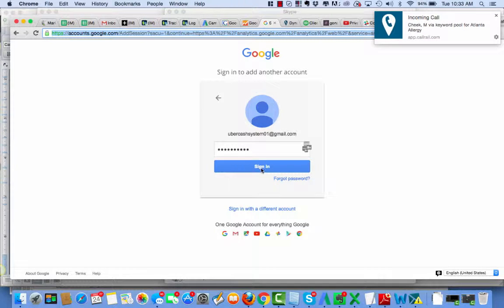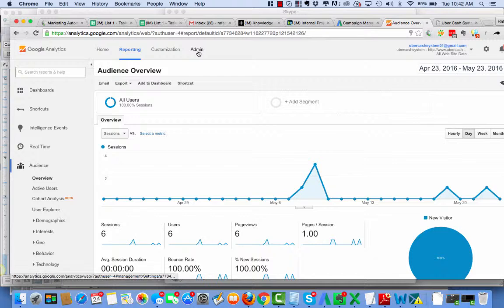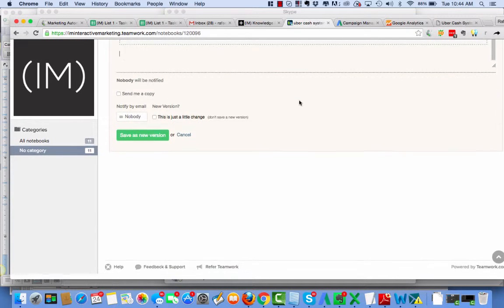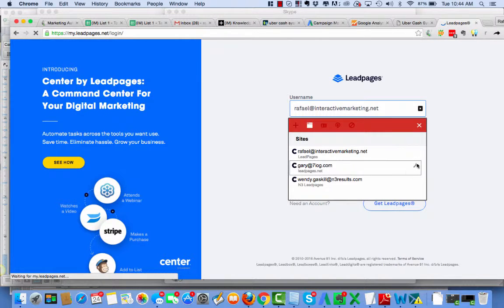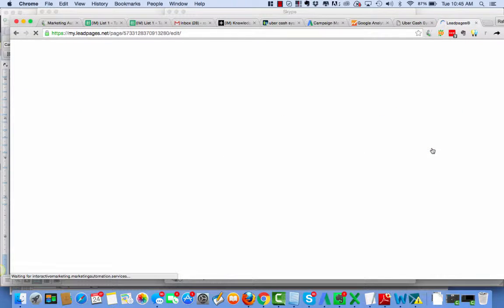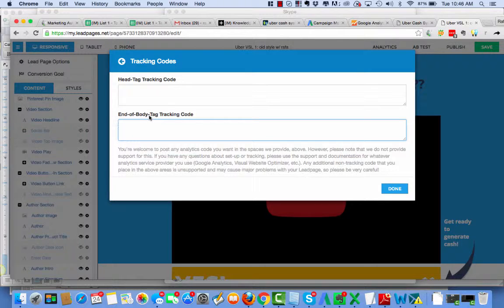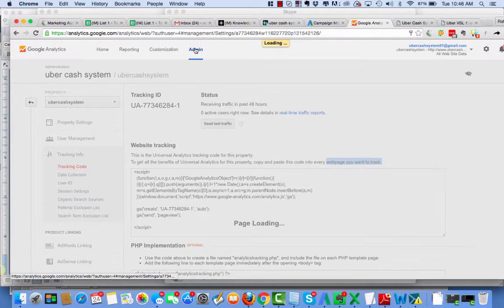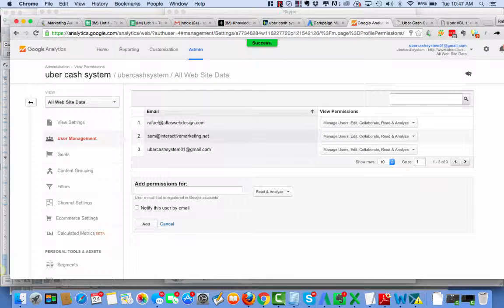How To Add Users in Google Analytics and Connect Leadpages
Conversions, Conversion Tracking: